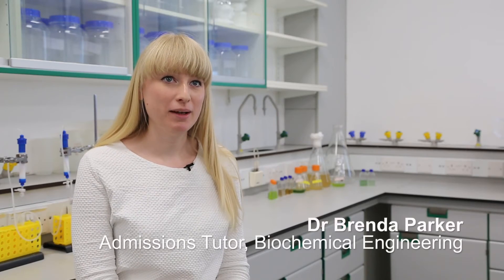UCL Biochemical Engineering Undergraduate Programmes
Dr Brenda Parker introduces the undergraduate programmes available in the Department of Biochemical Engineering at UCL